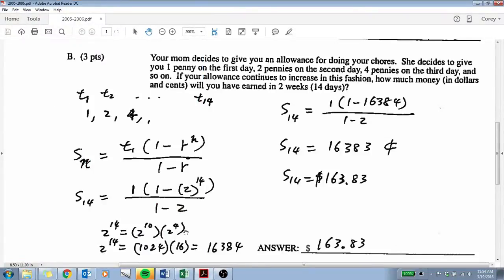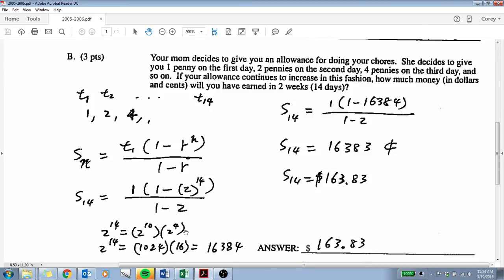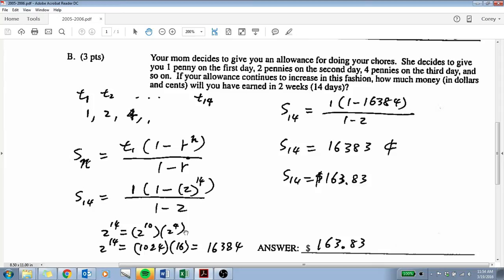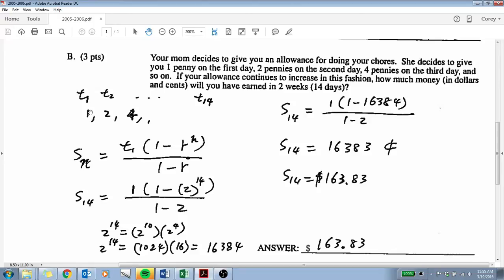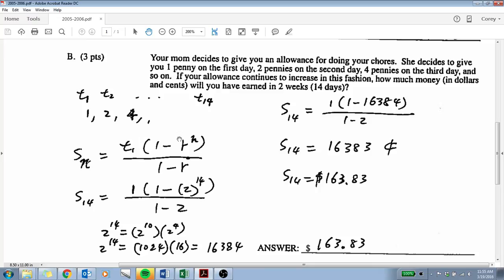7-6, 2005-2006, B Problem